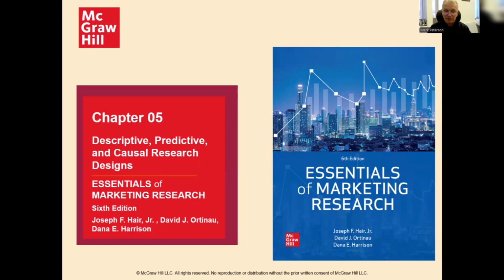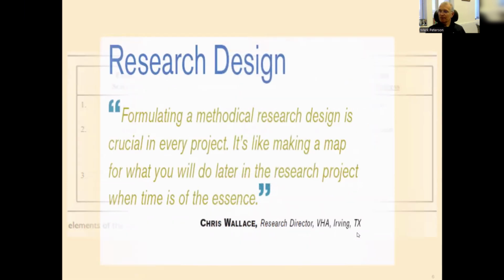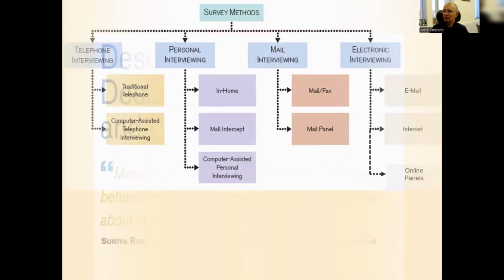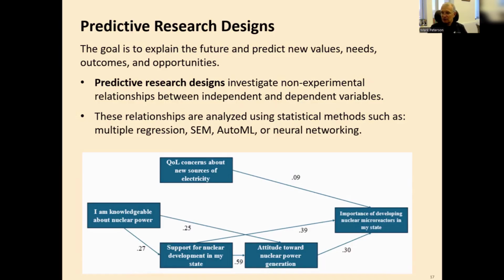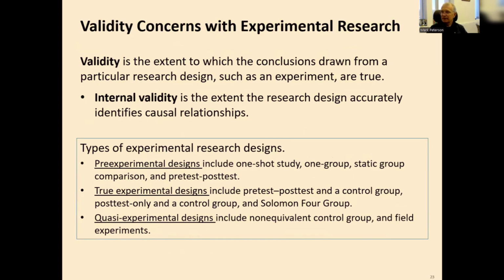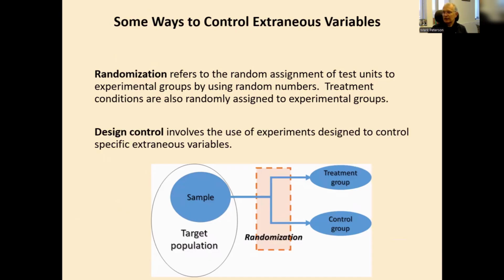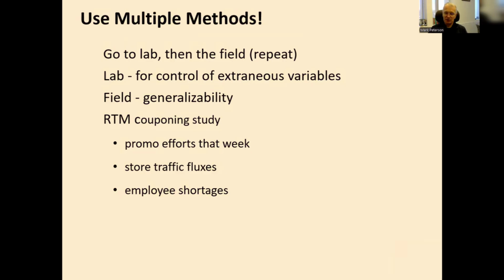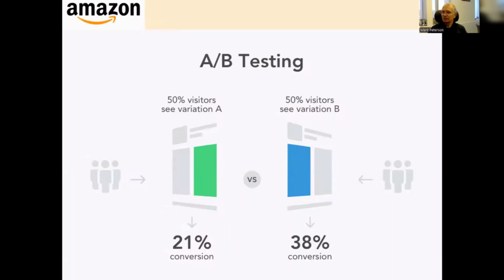Ch 5 Descriptive Predictive Causal Designs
Dr. P explains three different types of research designs: descriptive, predictive and causal.